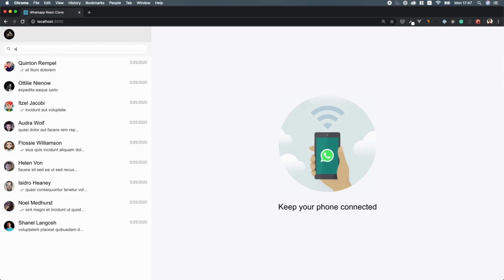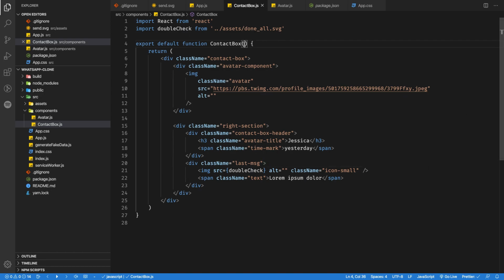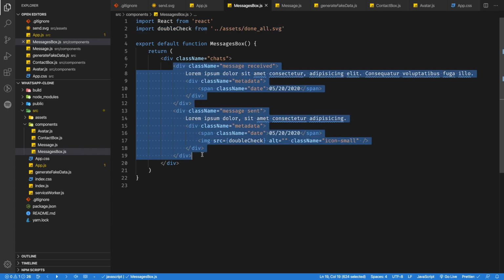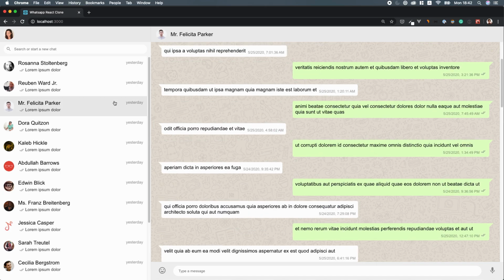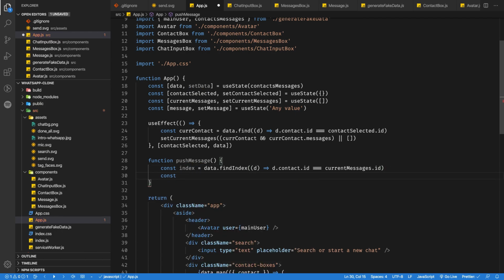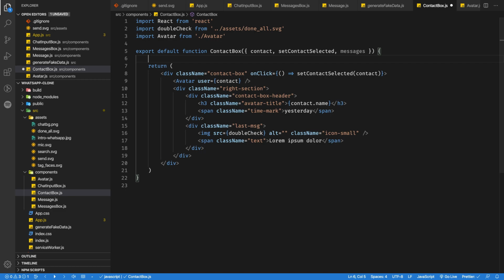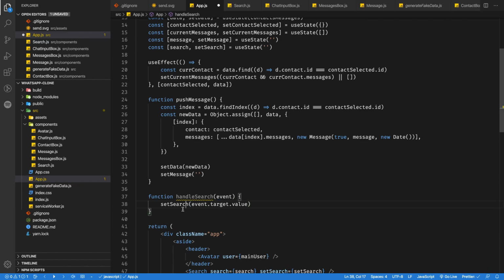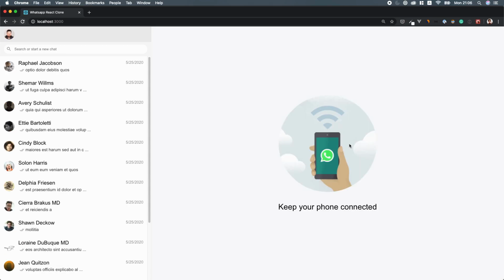Whatsapp web UI clone with React and React Hooks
Whatsapp web UI User interface made with React and React hooks if you want to code along here is the starter code